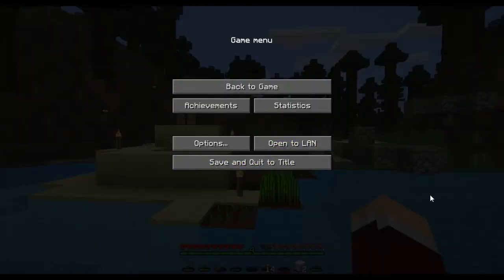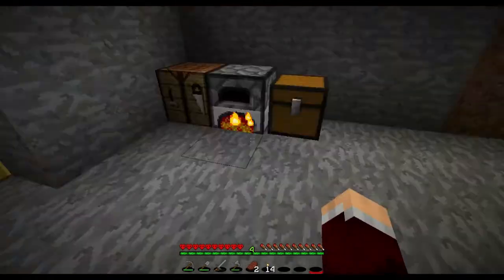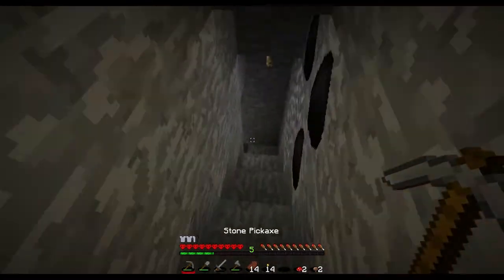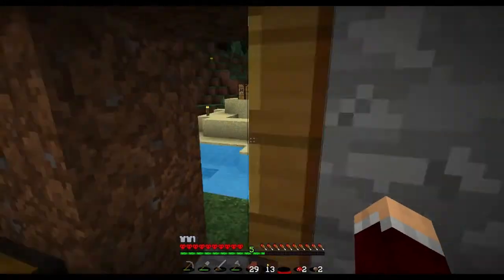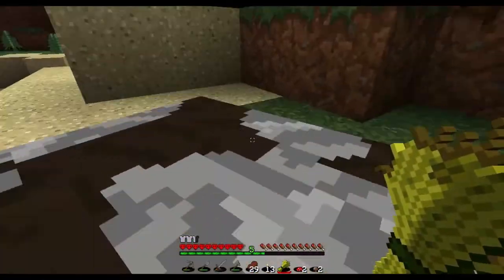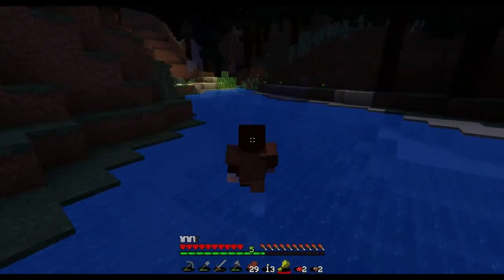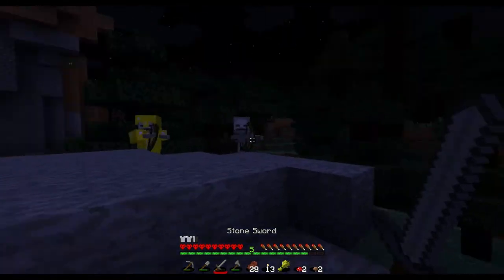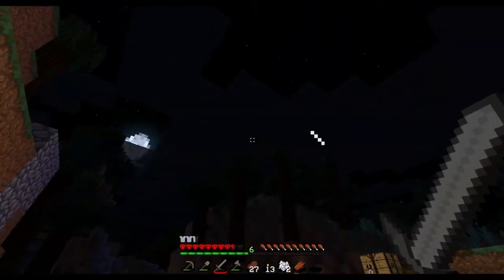Minecraft Permadeath: Episode 3- Skele Hunting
In this episode of our Minecraft Permadeath series we go for some achievements and come face to face with some dangerous skeletons... You'll see what happens.

Buy on Steam:

All Music comes from the  In Game Soundtrack. It is